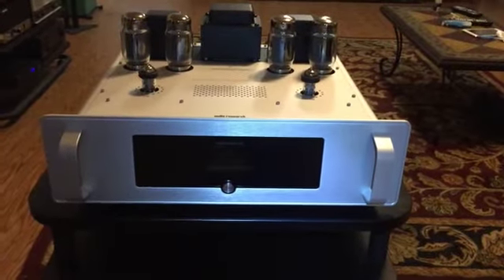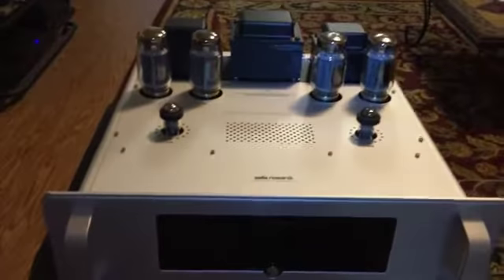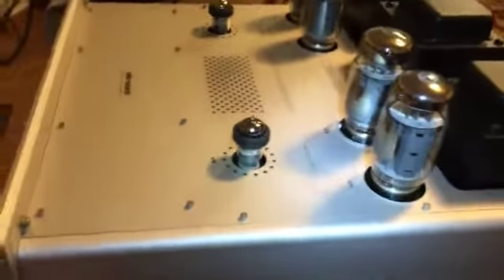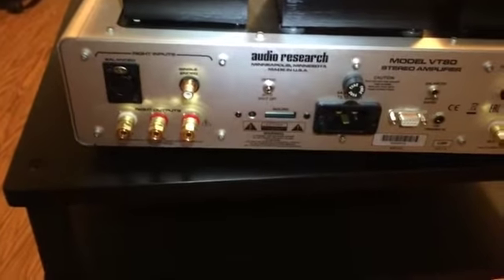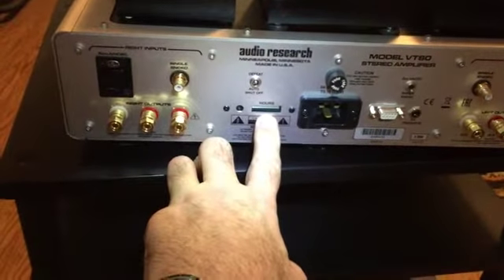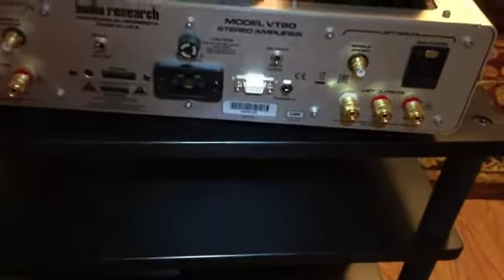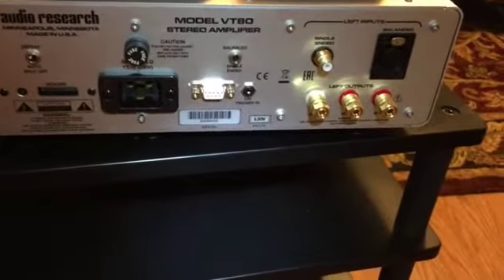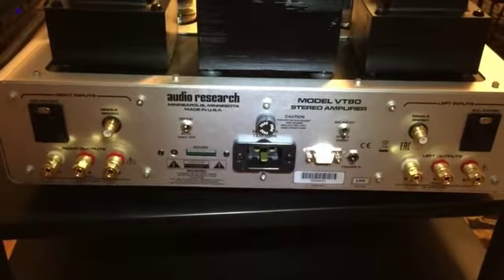Audio Research VT80 Tube Amp Review